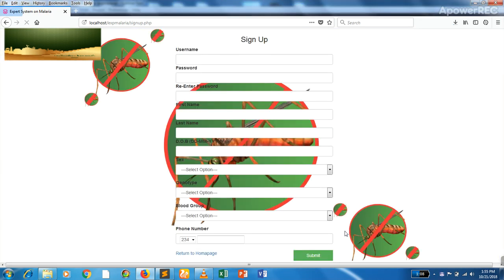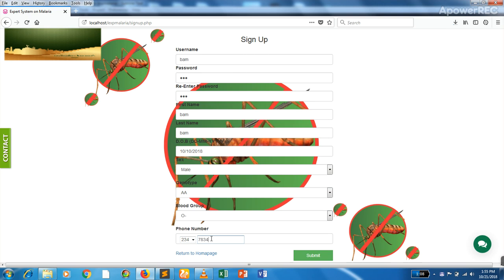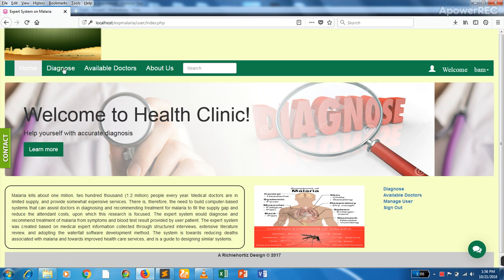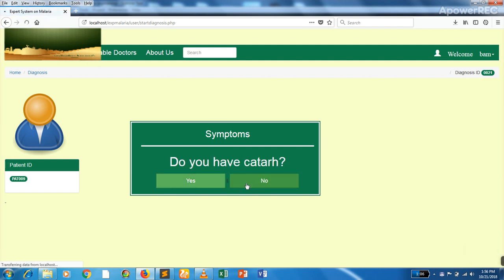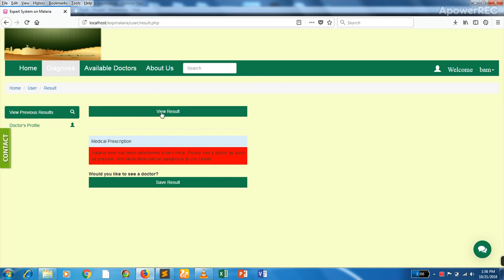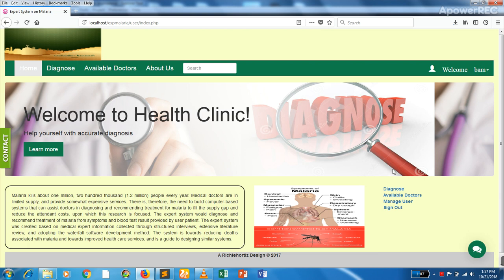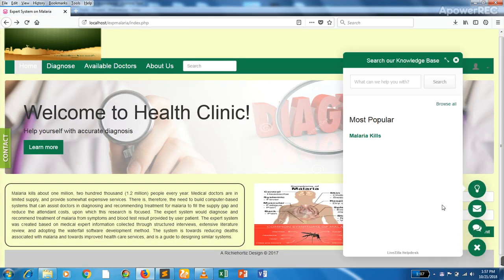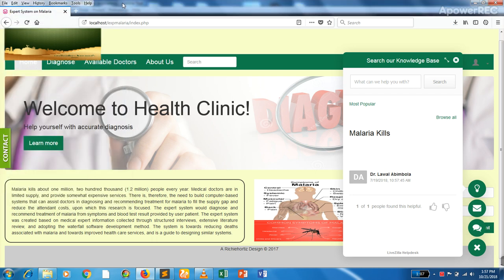Expert System on Malaria Diagnosis (fuzzy logic)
This expert system was made with html,css(bootstrap), php to write the inference engine,jquery-ajax for asynchronous data fetching and mysqli as knowledge base.
The algorithm is a simple one though not as accurate as expected everytime. The algorithm is categorized into early symptoms, semi-late symptoms and late symptoms which indicates the critical level of the parasite and also a recommendation is generated alongside a presciption.
My objective was to just make an simple diagnosis application that fetch data on click of yes and no and it has broaden my knowledge of how efficient expert system can be made in several field.
I also made other several expert systems on ulcer, android diagnosis.